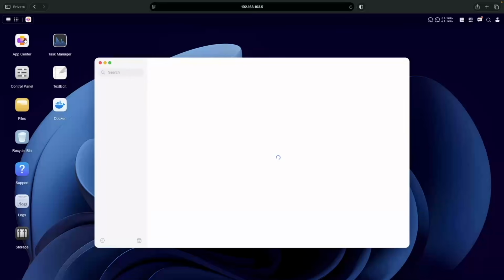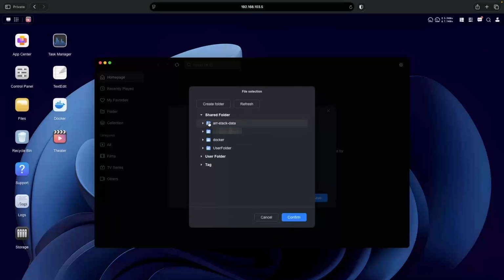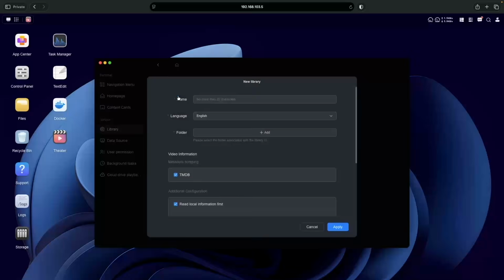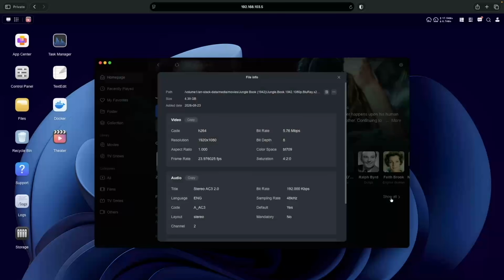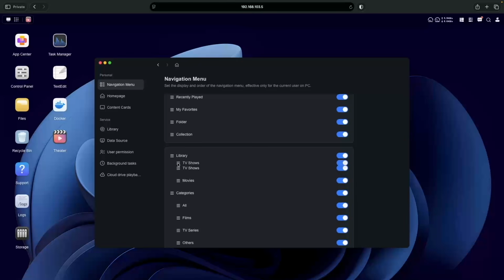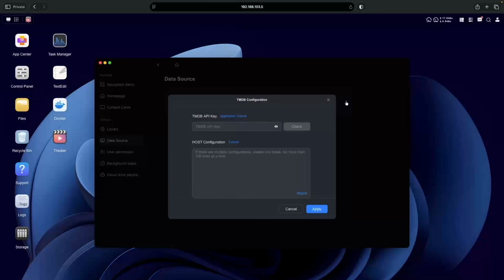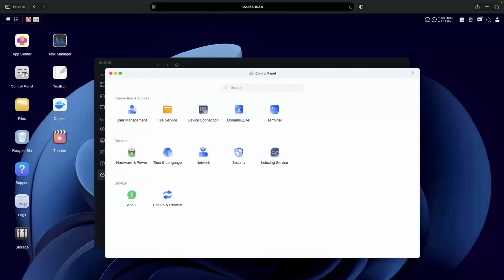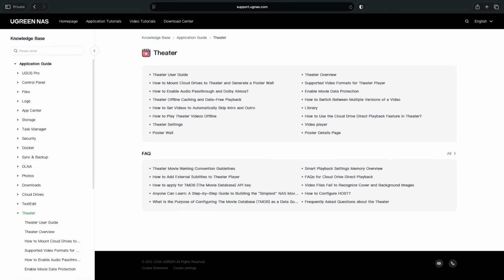UGREEN NAS Has a Built-In Plex Alternative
⭐️ Support Digital Aloha by using the links below ⭐️

In this video, I’ll show you how to set up and use the built-in UGREEN NAS Theater app to organize and stream movies and TV shows directly from your UGREEN NAS.

I’ll walk through creating movie and TV libraries, customizing the Theater interface, managing users, configuring library scans, and accessing your media remotely with UGREENlink and the UGREEN mobile app.

If you already have your media stored on your UGREEN NAS, Theater can be a simple alternative to running Plex or Jellyfin.

This video also builds on my UGREEN NAS Automated Media Server setup, so if you’re using an arr-stack with Sonarr, Radarr, and other media automation tools, you can point Theater directly to those existing media folders.

Topics covered
• Installing the UGREEN NAS Theater app
• Creating Movies and TV Shows libraries
• Remote streaming with UGREENlink

Timecodes
0:00 | Introduction
0:29 | Install the Theater App from the App Center
0:36 | Launch the Theater App and Create the Movies Library
1:07 | Configure a TV Shows Library
1:43 | Display Theater App Media and UI
2:10 | Personalize the Theater App
2:46 | Configure Various Services to Your Specific Needs
3:20 | Remote Access Through UGREENlink From Your Mobile Device
3:37 | Support My Work or Hire Me